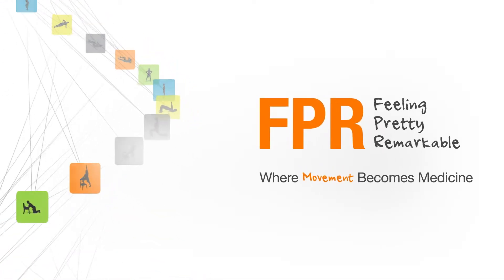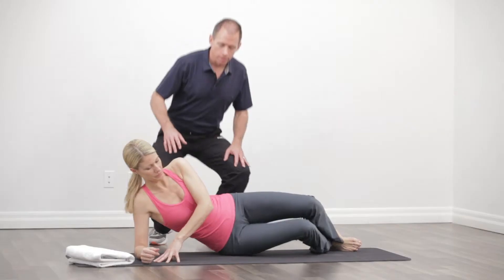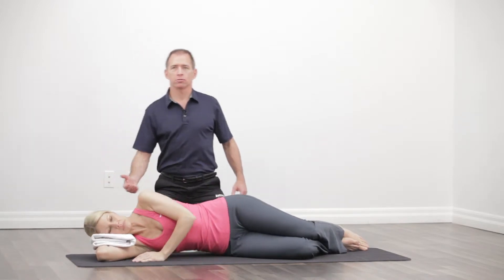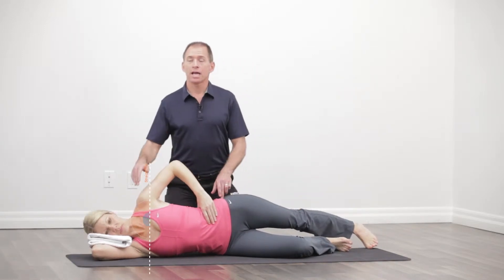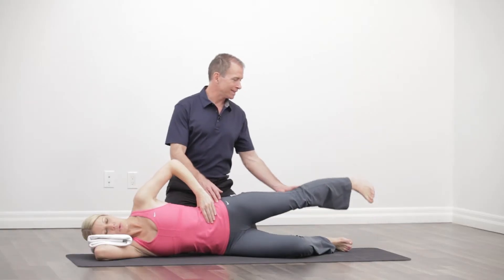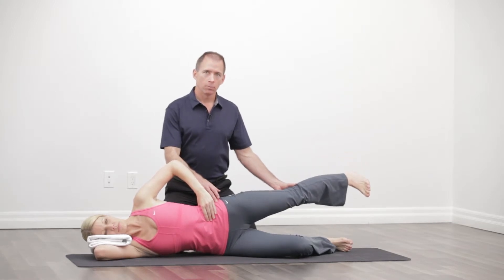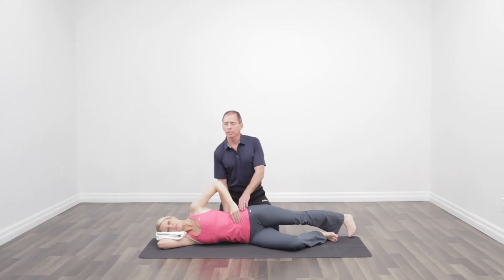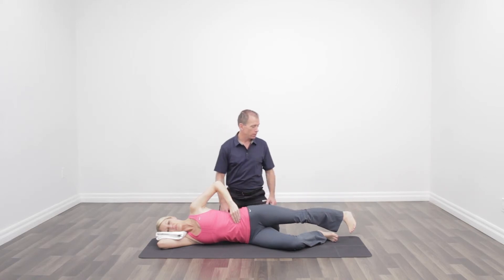Reduce running injuries with the side lying touch down exercise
This is an exercise from the Injury-Free Running program. Doing this exercise will strengthen the core, pelvis and glute muscles. Combine it with several other exercises on our channel to strengthen your core and protect your body from injury.